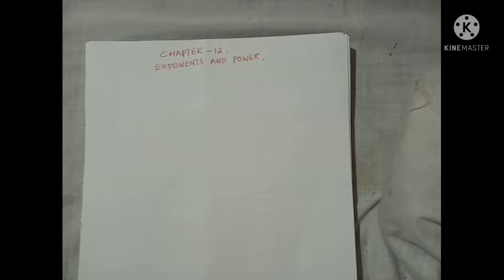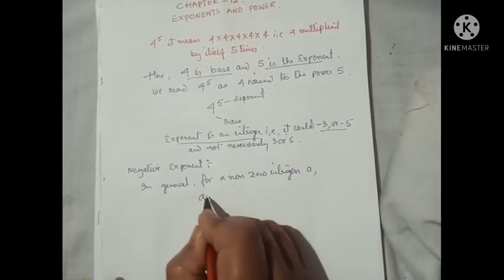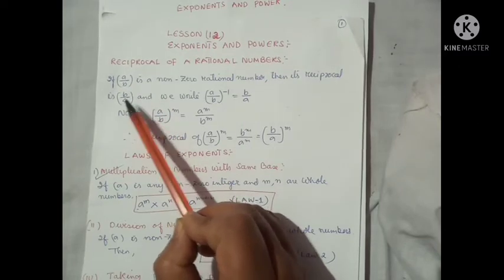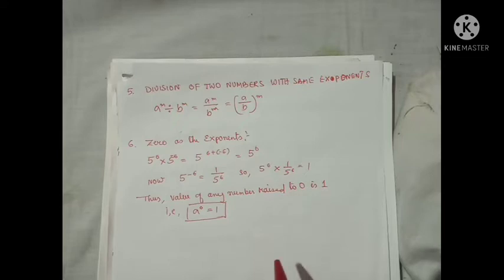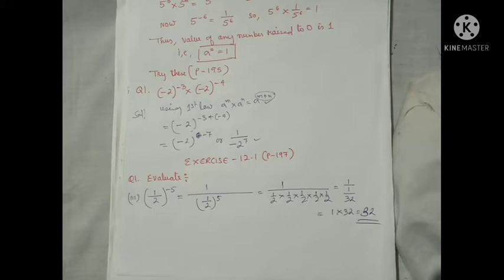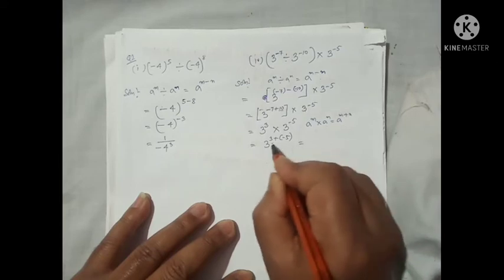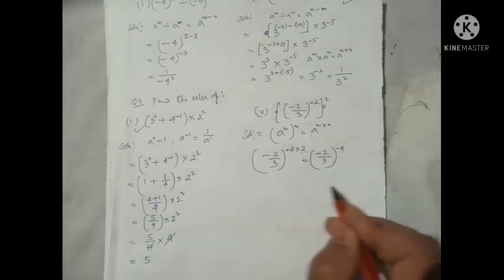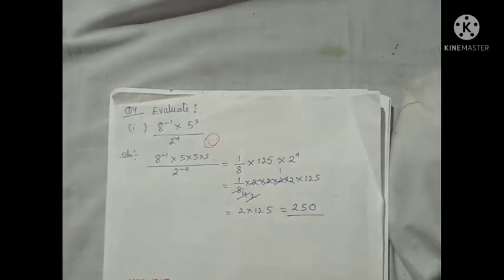Class Vlll Mathematics chapter- 12 first part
Book: class Vlll NCERT